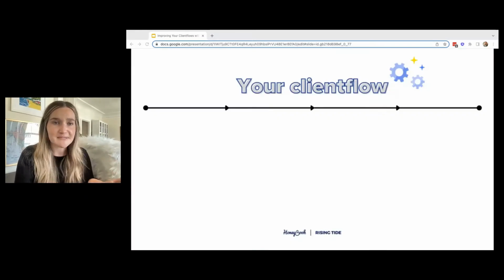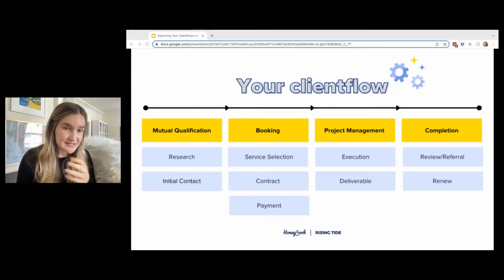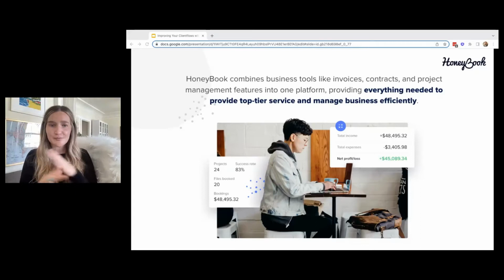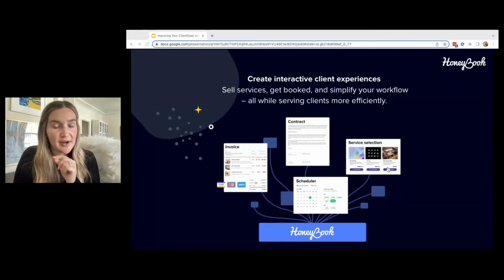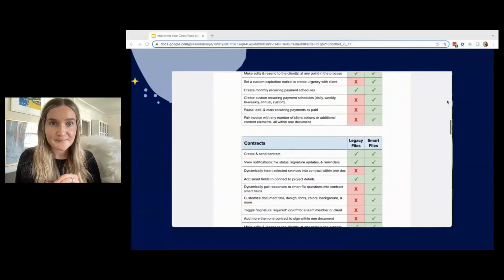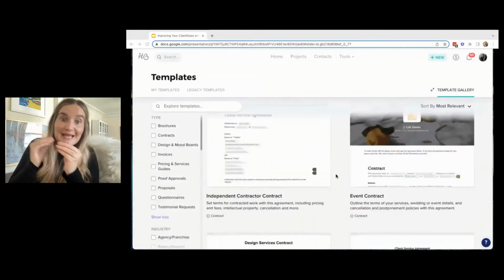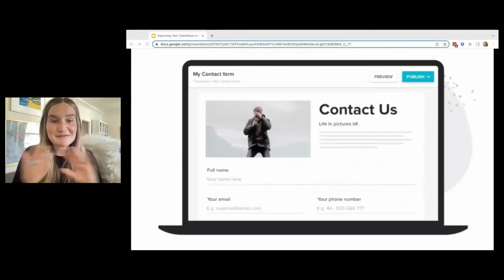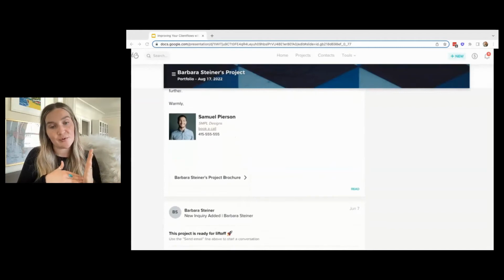Create and Improve Your Client Flows | HoneyBook Smartfiles Workshop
Create an amazing experience for your clients by designing beautiful smartfiles that streamline your processes.